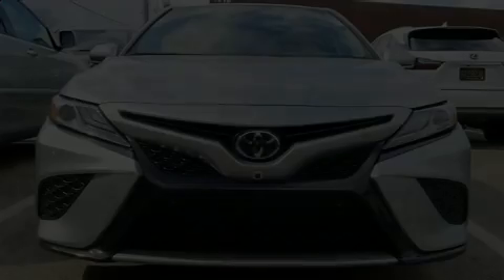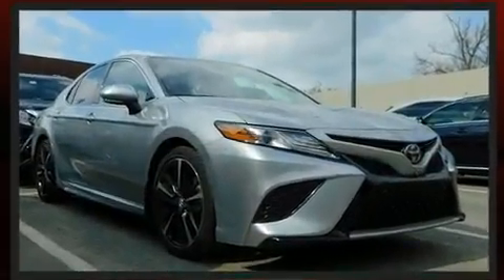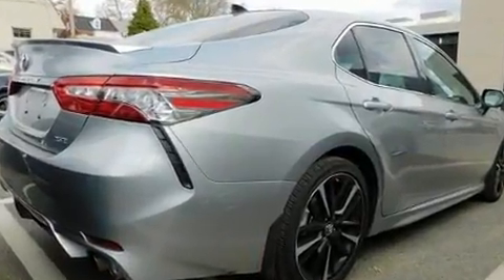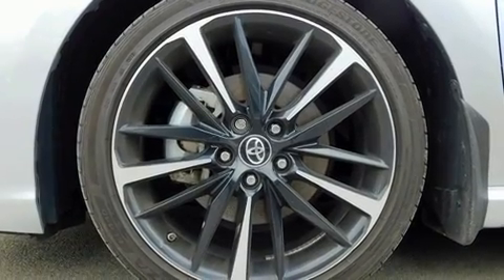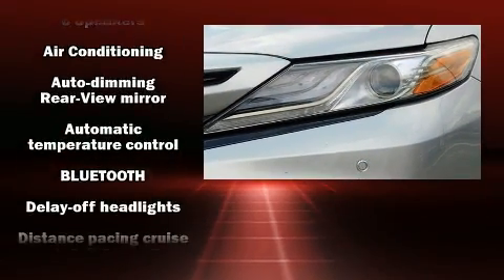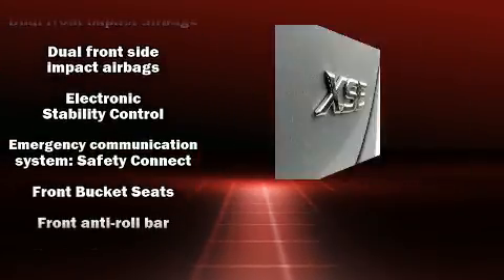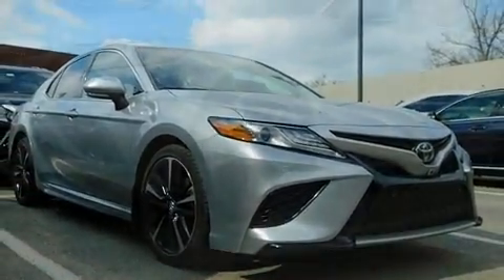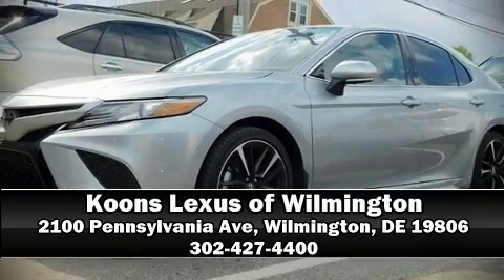2019 Toyota Camry XSE in Wilmington, DE 19806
Discerning drivers will appreciate the 2019 Toyota Camry. With just over 20,000 miles on the odometer, this 4 door sedan prioritizes comfort, safety and convenience. It features a front-wheel-drive platform, an automatic transmission, and a 2.5 liter 4 cylinder engine. Toyota infused the interior with top shelf amenities, such as: variably intermittent wipers, a trip computer, an automatic dimming rear-view mirror, heated seats, tilt steering wheel, cruise control, and power front seats. Features such as automatic climate control and leather upholstery prove that economical transportation does not need to be sparsely equipped. Take assurance in side curtain airbags, providing head protection in the event of a severe collision. A Carfax history report provides you peace of mind by detailing information related to past owners and service records. Our sales reps are extremely helpful & knowledgeable. They'll work with you to find the right vehicle at a price you can afford.